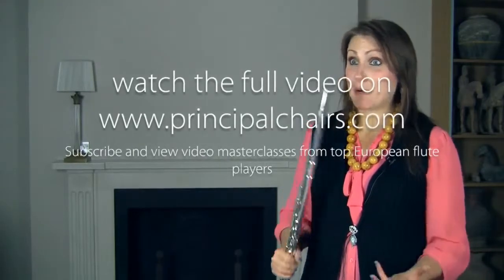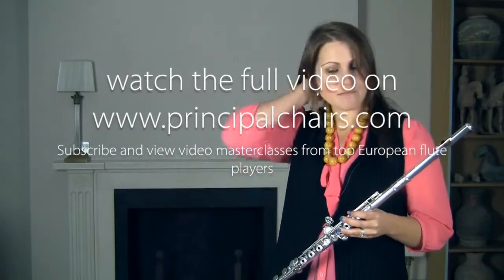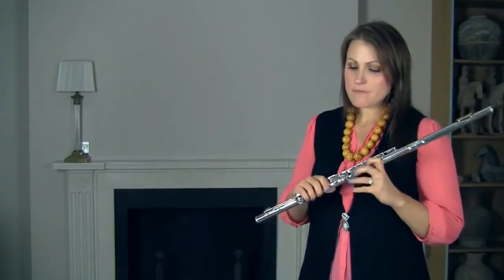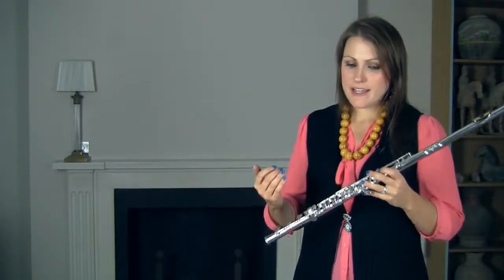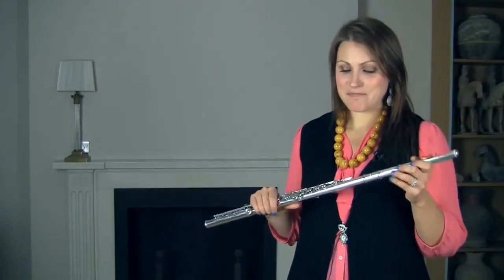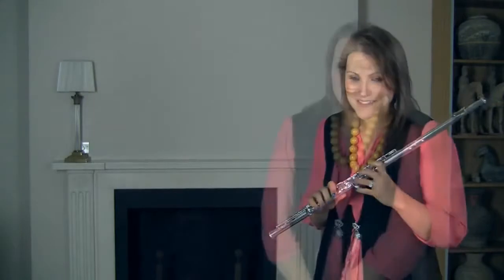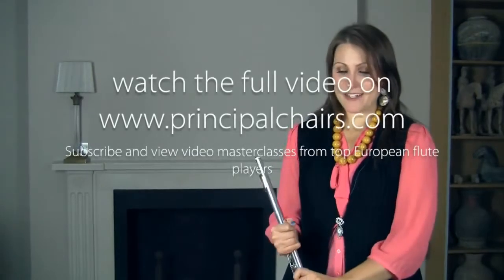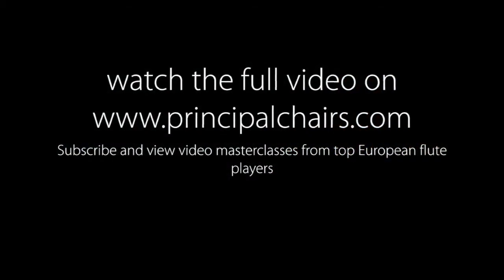Брамс, Симфония №4. Видео урок первой флейты симфонического оркестра Шотландии Катерины Бриан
Полностью видео урок первой флейты Шотландского Национального симфонического оркестра Катерины Бриан, с русскими субтитрами, смотрите на сайте

Сайт представляет собою учебник оркестровых трудностей для флейты для самостоятельного изучения. На сайте представлены видео уроки первых флейтистов симфонических оркестров и оркестров оперных театров Европы. Названия уроков полностью совпадает со списком оркестровых трудностей для флейты, который существует в Европе для прослушивания в оркестр.
Сайт предназначен для студентов и профессиональных флейтистов для самостоятельного изучения нового оркестрового репертуара.